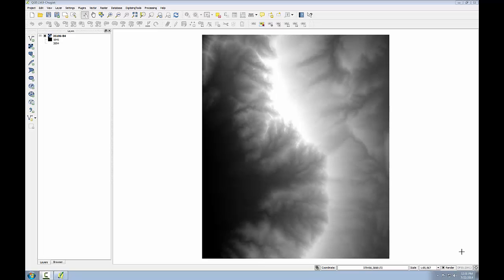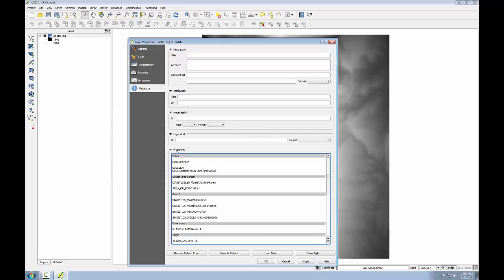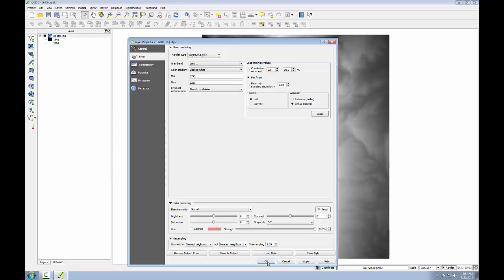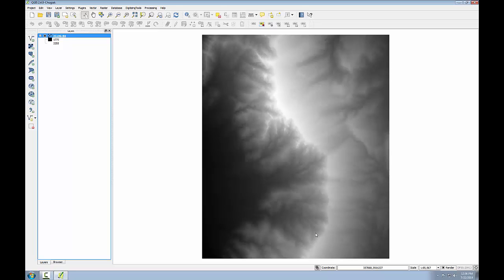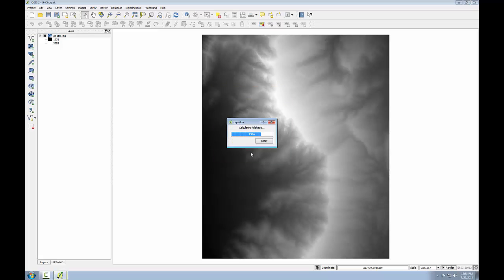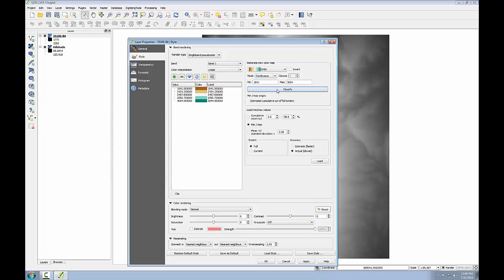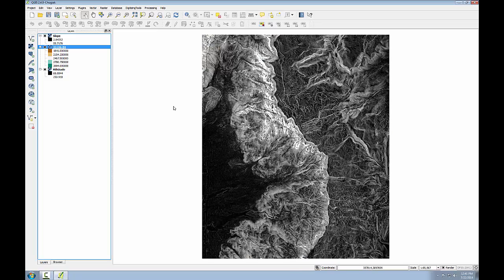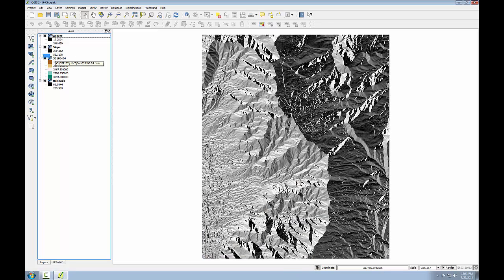GST 102: Lab 7 Task 1